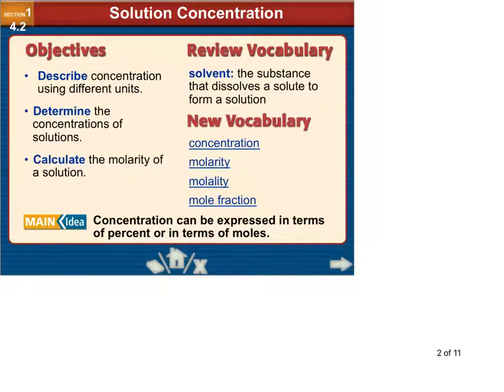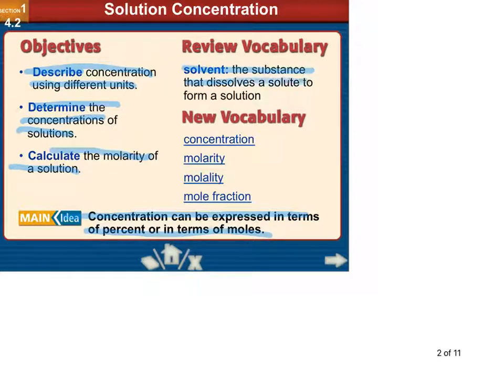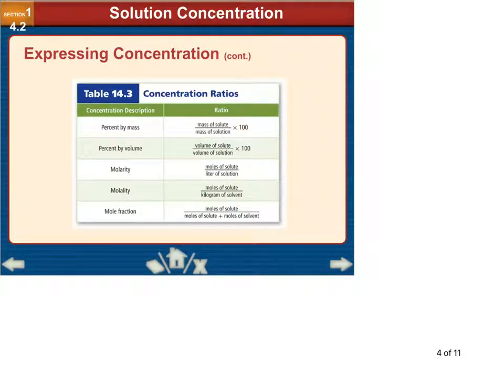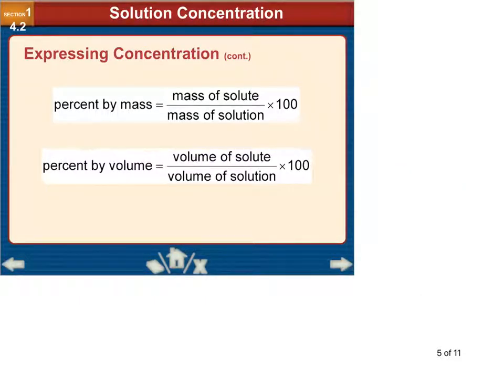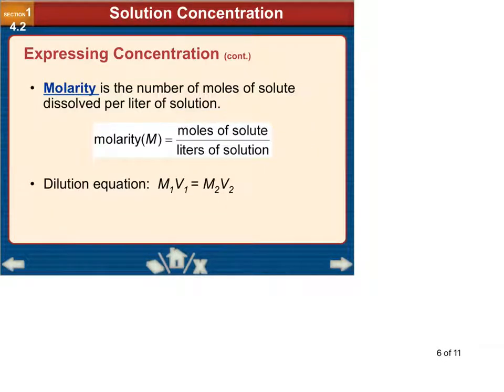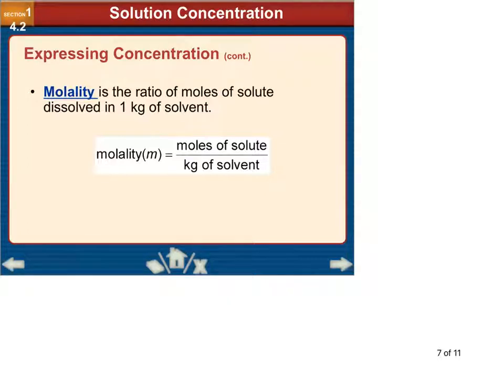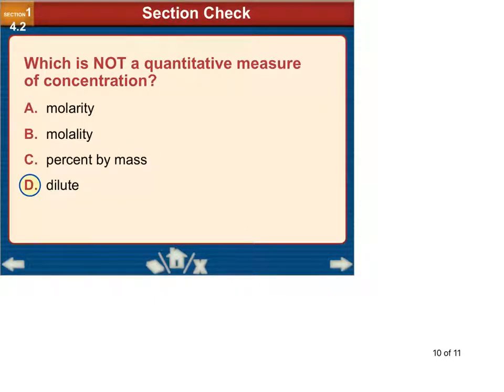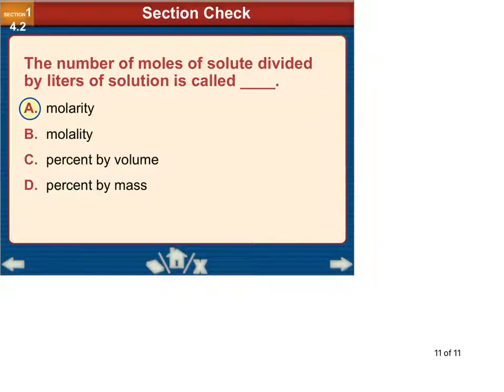N14.2 Solution Concentration